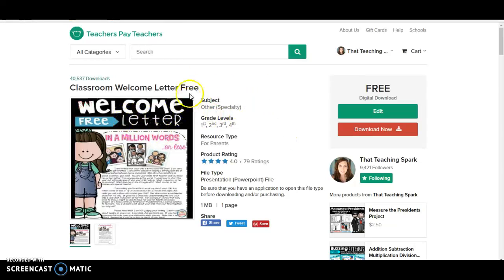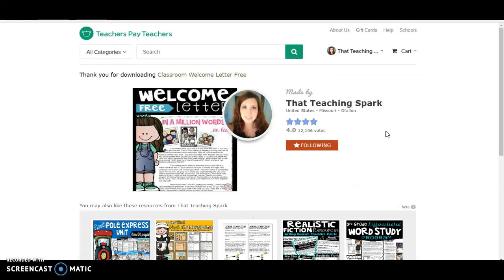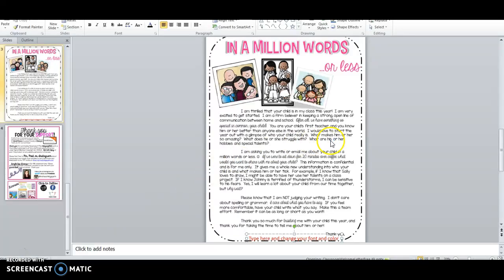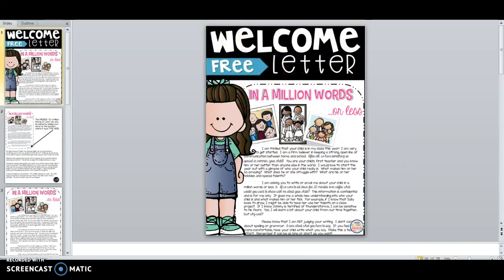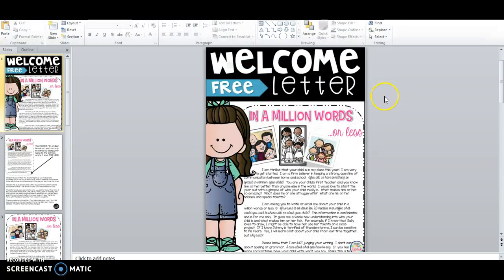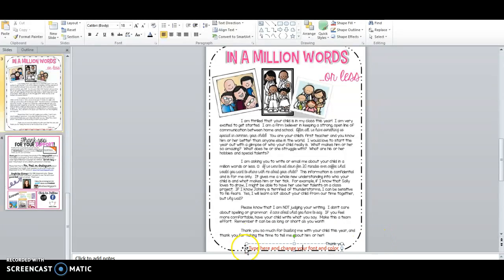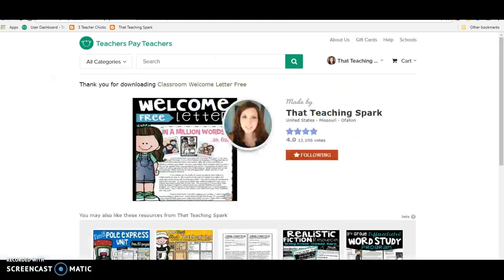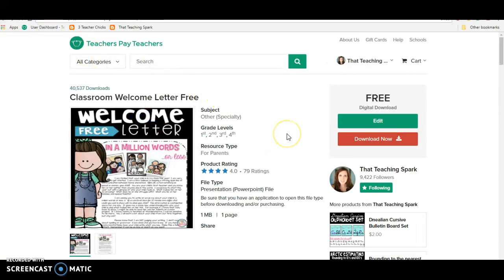Welcome Letter Freebie